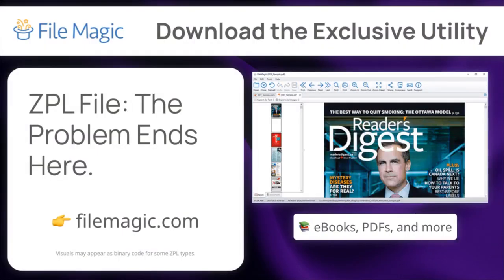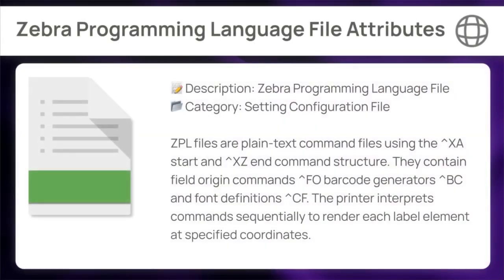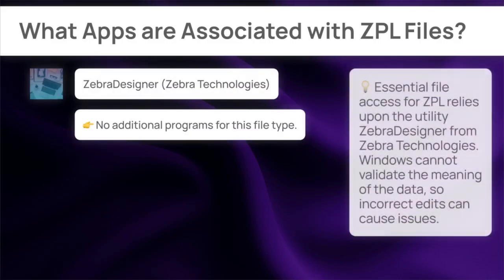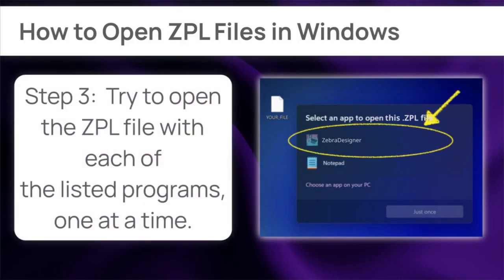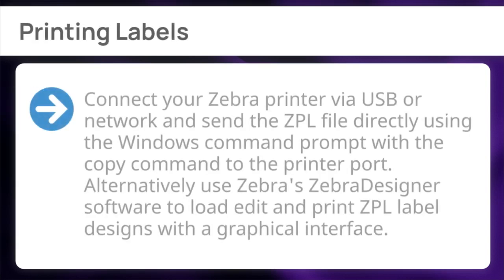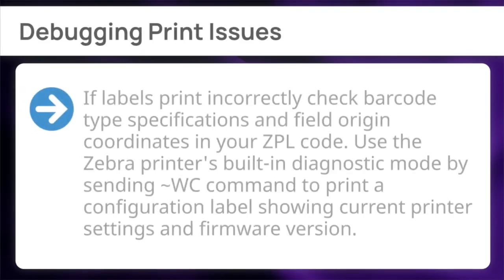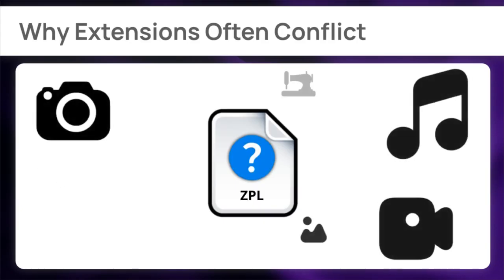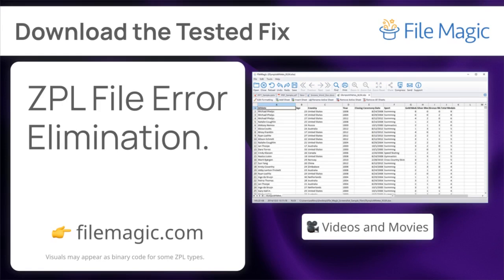How to Open ZPL Files (Labelary or Zebra Printer)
Having trouble getting Zebra Programming Language File formats to open? That’s more common than you think. In this fast walkthrough, I’ll explain how to open, preview, and repair ZPL files on Windows — even when the format isn’t recognized. 🪄✨ Universal File Viewer (Recommended)

ZPL files contain Zebra Programming Language commands used to design and print barcode labels on Zebra thermal printers. They define label layouts including text fields barcodes graphics and formatting instructions sent directly to the printer for label production.

ZPL files are plain-text command files using the ^XA start and ^XZ end command structure. They contain field origin commands ^FO barcode generators ^BC and font definitions ^CF. The printer interprets commands sequentially to render each label element at specified coordinates.

▶ Inside This Video:

- Previewing Labels
- See what the ZPL file contains and how it’s commonly used
- Repair ZPL file links that point to the wrong program
- Resolve Windows issues that stop ZPL from opening
- Select a compatible program to view the ZPL file
- Debugging Print Issues
- Printing Labels
- Find out when and why the ZPL file format was developed

▶ Opening ZPL Files:

ZebraDesigner (Zebra Technologies)

🛠️ Troublehsooting Steps:

1️⃣ Previewing Labels

to paste your ZPL code and instantly preview the rendered label output. This allows you to verify label layout barcodes and text positioning before sending to a physical Zebra printer.

2️⃣ Printing Labels

Connect your Zebra printer via USB or network and send the ZPL file directly using the Windows command prompt with the copy command to the printer port. Alternatively use Zebra's ZebraDesigner software to load edit and print ZPL label designs with a graphical interface.

3️⃣ Debugging Print Issues

If labels print incorrectly check barcode type specifications and field origin coordinates in your ZPL code. Use the Zebra printer's built-in diagnostic mode by sending ~WC command to print a configuration label showing current printer settings and firmware version.

Timestamps:

 - What Is a ZPL File?
 - Understanding ZPL Files
 - ZPL Format Architecture Explained
 - Software Requirements: ZPL
 - Ways to Open ZPL
 - Handling ZPL Errors
 - Universal Viewer Options